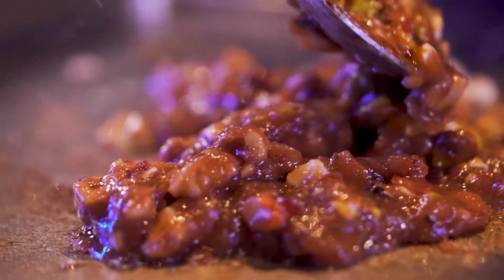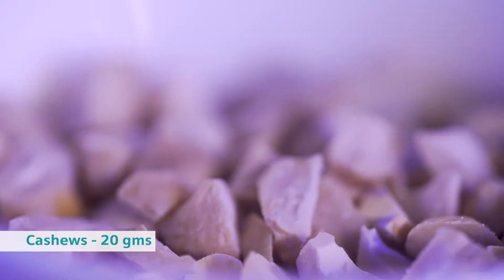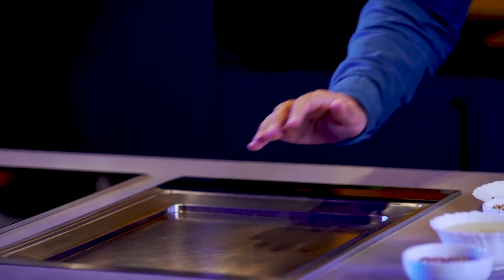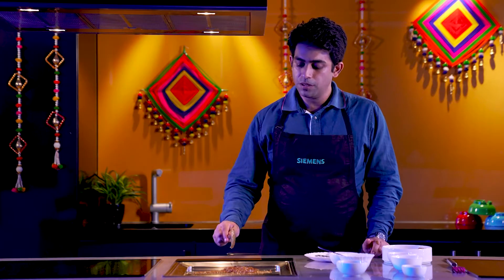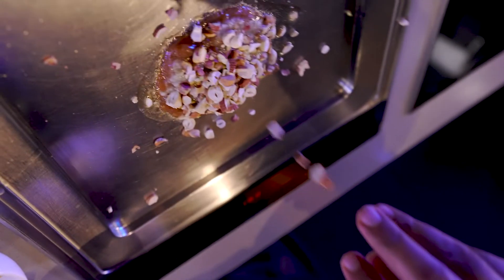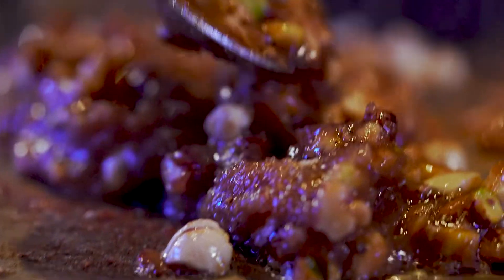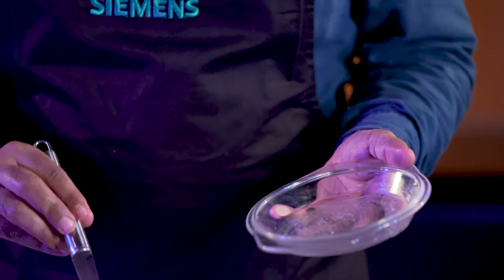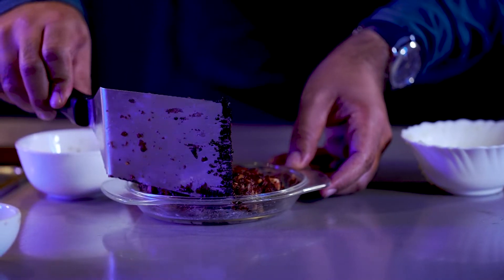Make This Raksha Bandhan sweeter with Siemens | Dates & Dry Fruits Barfi Recipe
Give your loved ones a sweet surprise with this delightful dates & dry fruits barfi recipe from Siemens.